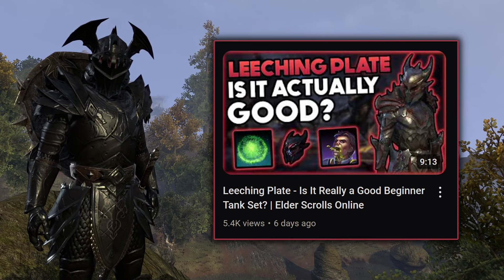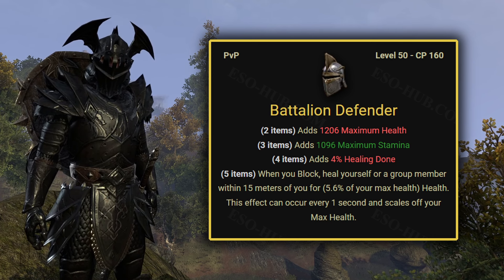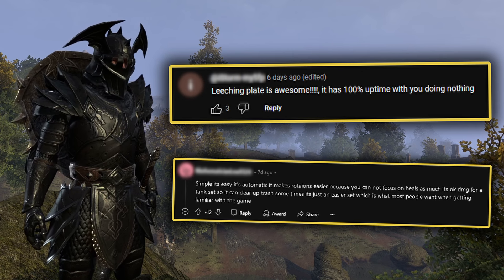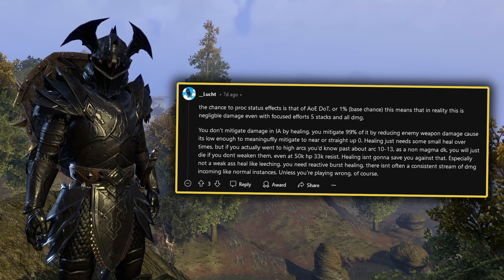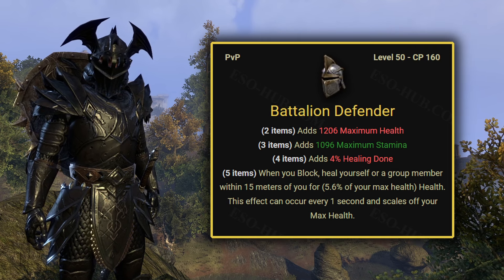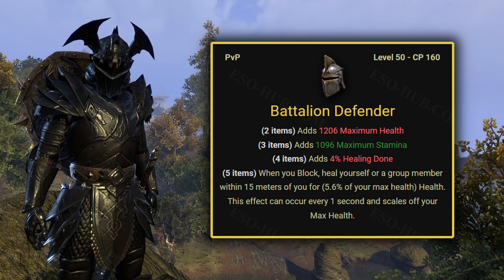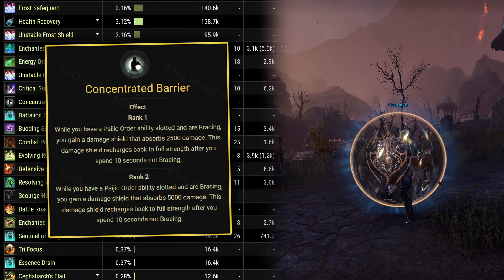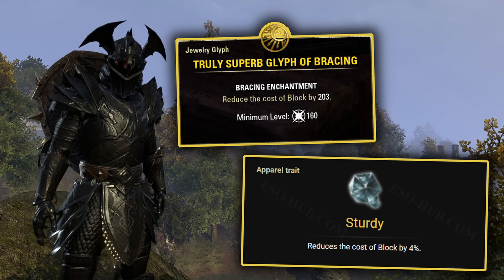Battalion Defender - Is It Really a Good Beginner Tank Set? | Elder Scrolls Online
In this video we'll be taking a look at a popular beginner tank set - Battalion Defender - to see if it's really as good as other people say it is.

Last words ✨